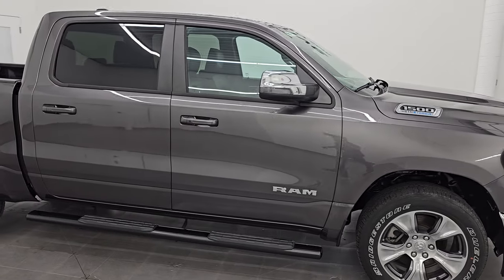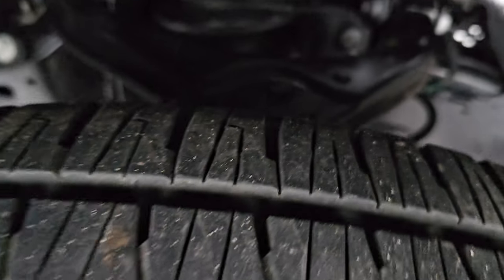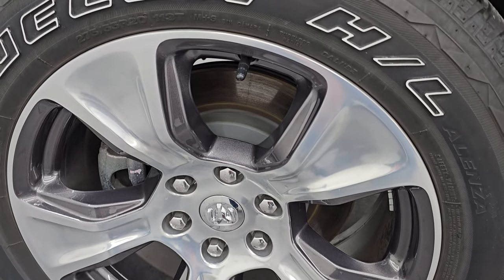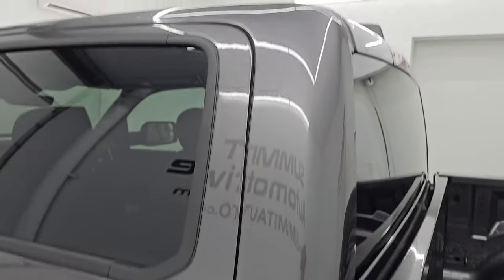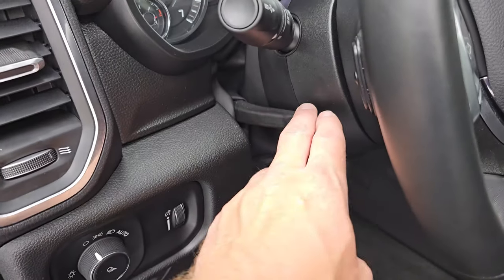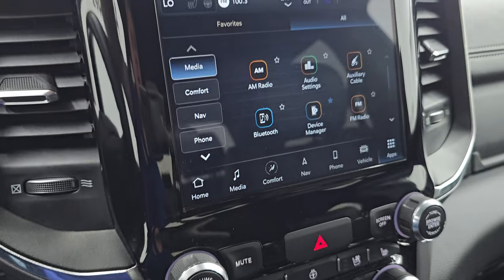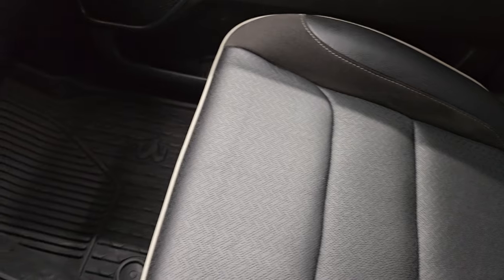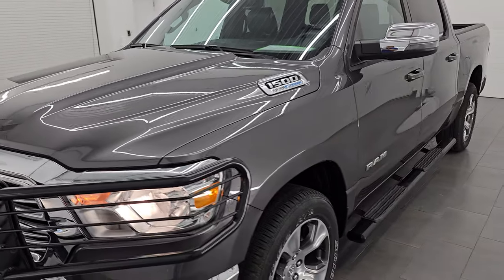2023 RAM 1500 LARAMIE CREW SHORT HEMI GRANITE CRYSTAL 4K WALKAROUND 24J177A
This 2023 RAM 1500 LARAMIE CREW SHORT HEMI GRANITE CRYSTAL FOR SALE IN FOND DU LAC OSHKOSH WISCONSIN 54935 is the vehicle we did walk around review of today.

Thank you for checking out this video of this 2023 RAM 1500 LARAMIE CREW SHORT HEMI GRANITE CRYSTAL FOR SALE IN FOND DU LAC OSHKOSH WISCONSIN 54935

STOCK: 24J177A
PRICE: $45,992
MILES: 10,492
MAKE: RAM
MODEL: 1500
VIN: 1C6SRFJT5PN666091
LOCATION: FOND DU LAC OSHKOSH WISCONSIN, 54937 TRUCKS ON 41

1 OWNER! CLEAN TITLE HISTORY! CLEAN CARFAX!* 5.7 Liter OHV V8 Hemi with Multiple Displacement System MDS Engine, eTorque Technology, 395 Horsepower* Full Four Door Crew Cab* Short Box 5 Foot 7 Inch 5' 7" Shortbox* Laramie Package* 8 Speed Automatic Transmission* 4x4 Push Button Four Wheel Drive 4WD* Factory GPS Navigation System* Reverse Backup Camera Rearview Camera* Dual Rear Exhaust* Start / Stop Technology Start/Stop* Black Alcantara Suede And Leather Seats* Non Smoker* Dual Power Air Conditioned Ventilated and Heated Seats* Bucket Seats* Memory Driver's Seat* Full Towing Package with Receiver Trailer Hitch, Wiring and Transmission Cooler Tow Package* Factory Brake Controller* Heated Power Fold-in Power Mirrors with Built-in Directional Signals with Drivers Side Blind Spot Mirror* Electronic Stability Control Traction Control ESC* 3.21 Gears* Anti-Spin Differential* Bridgestone Dueler H/L P275/55 R20 Tires* 20 Inch Rims Premium Wheels* Painted and Polished Aluminum Rims Premium Wheels* Four Wheel Disc Brakes* Aftermarket Painted Stepbars* Bedrail Covers* Easy Fuel Capless Fuel Fill* Locking Tailgate* Chrome Tipped Exhaust* Chrome Trimmed Grill* Chrome Trimmed Mirrors* Grill Guard* AM / FM Radio Tuner* Sirius/XM Satellite Radio Capabilities Sirius / XM* Uconnect (R) 8.4 AM/FM System 8.4 Inch Touchscreen with AM/FM* 7-Inch Multi-View Display* Alpine Premium Audio Sound System* SOS / Assist System* U Connect Hands Free Bluetooth Hands-Free Phone System Blue Tooth* Android Auto Compatible* Apple Car Play Compatible* Auxiliary MP3 Jack Portable Audio Connection* Factory Subwoofer* USB C Jack* USB Jack Portable Audio Connection* Enter-N-Go System Keyless Entry System* Keyless Entry with Factory Remote Start* Push Button Start* Adjustable Height Seatbelts* Driver and Passenger Front Air Bags* L.A.T.C.H. Child Safety System* Side Curtain Air Bags SRS Safety Restraint System* Heated Steering Wheel Multi-Function Steering Wheel Controls* Homelink System with Three Programmable Buttons for Garage Doors, Lighting Systems & Security Systems* Compass, Outside Temperature Display and Mileage Display* Dual Multi-Zone Climate Control* Power Adjustable Pedals* Factory All Weather Floormats* Air Conditioning AC* Cruise Control* Power Locks* Power Windows* Automatic Headlights Autolamp* Tilt/Telescope Steering Wheel* 115V / 400W AC PowerPlug In Outlet* 3 Year / 36,000 Mile Remaining Factory Bumper to Bumper Warranty, Whichever comes first* 5 Year / 60,000 Mile Remaining Powertrain Factory Warranty, Whichever comes first* Granite Crystal Metallic ClearcoatONE OWNER! CLEAN AUTOCHECK! Very very clean inside and out! This is one of the sharpest 2023 Ram 1500 crewcab shortbox 1/2 ton trucks on our lot! Make your move before this super clean 4wd is gone!*